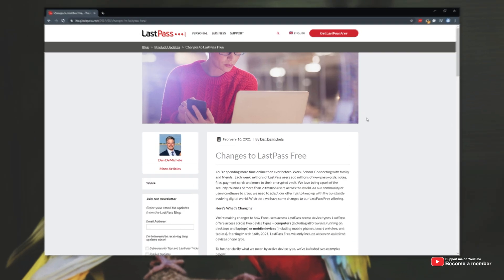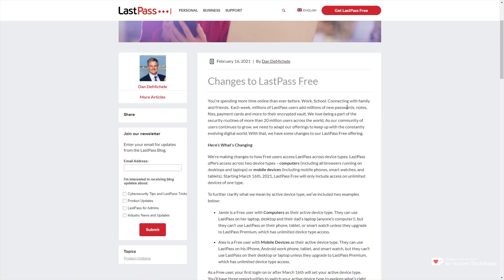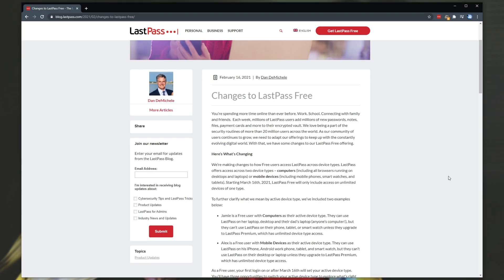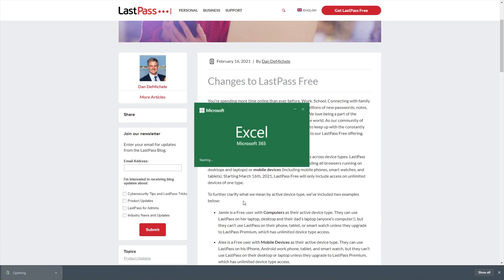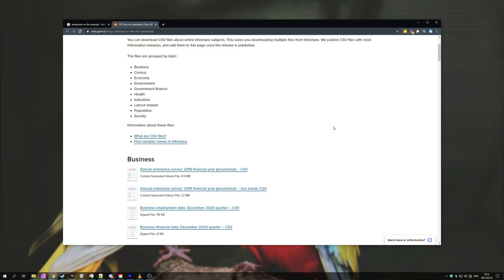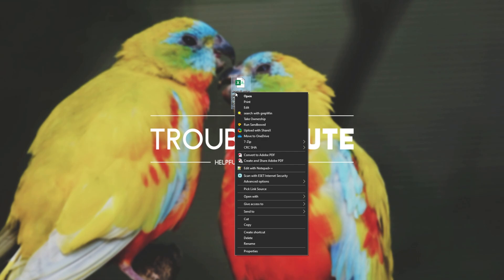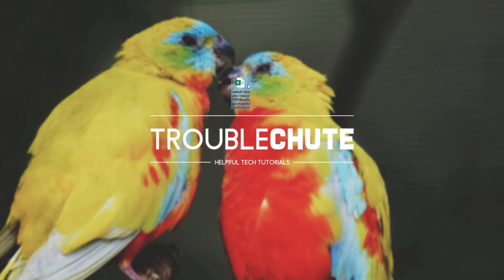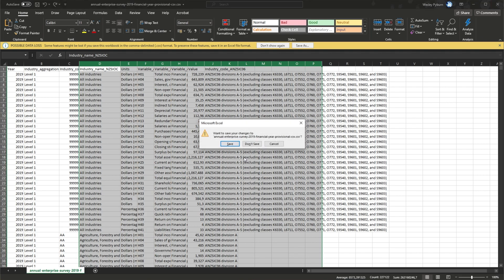LastPass: How to Export all Logins/Passwords to CSV/Text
Want to export all your passwords/logins from LastPass to a CSV/TXT file? Well, it's super simple. You can easily export all your logins into a plain text file that you can use to import to another manager, or simply take with you in the offline world. Keep this file safe! It has all your passwords in it, in plain text.

Timestamps:
0:00 - Explanation
0:39 - Exporting passwords from LastPass
1:16 - Fix everything appearing in the first column
2:37 - Warning: KEEP THIS FILE SAFE!